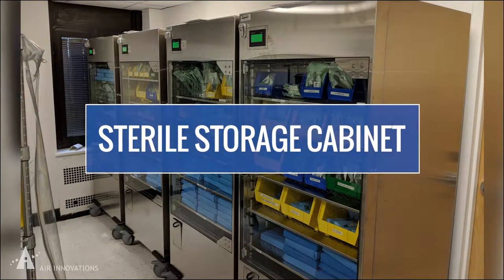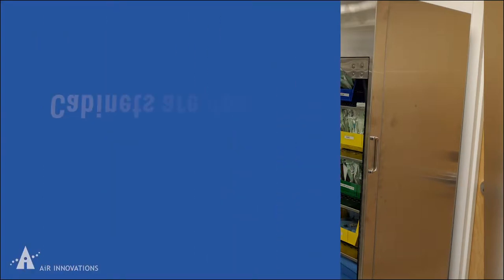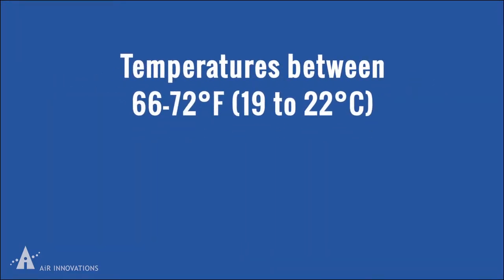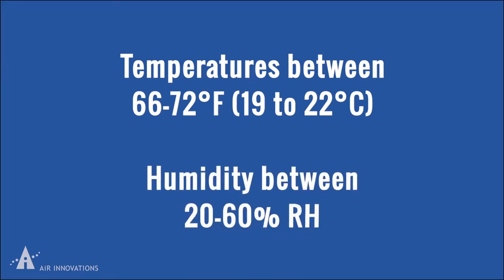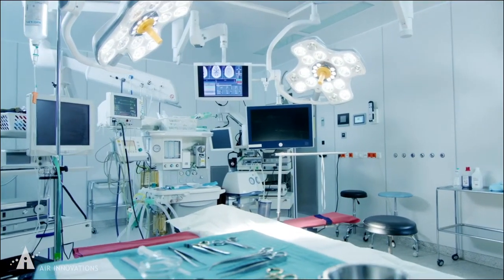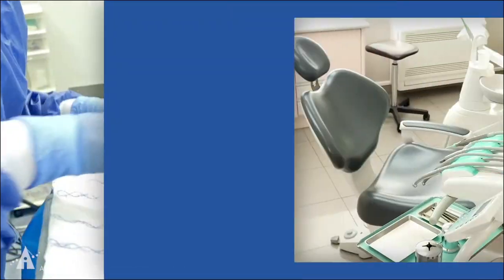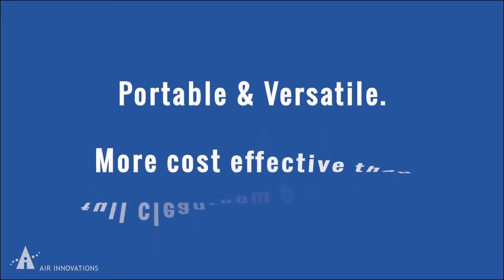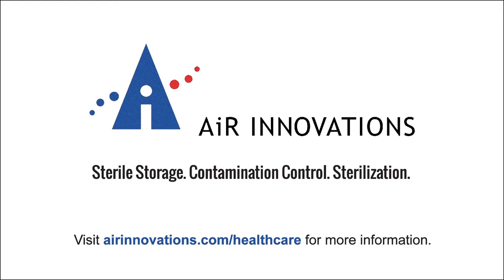Sterile Storage Cabinets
These units are designed for temperature and humidity control to simulate cleanroom conditions without the need to design a new cleanroom. Sterile Storage Cabinets can be used in variety of commercial applications ranging from hospitals to dentistry, and other private practices.